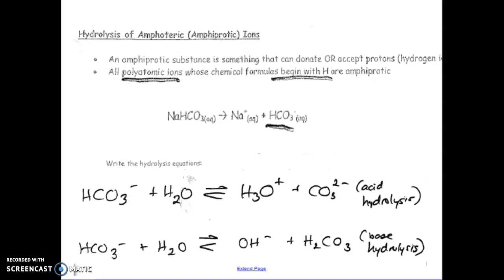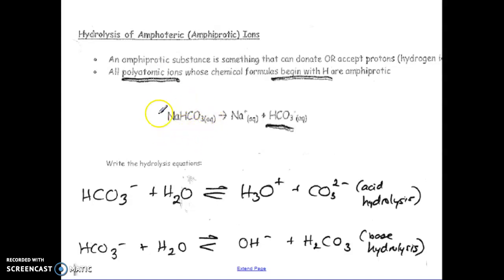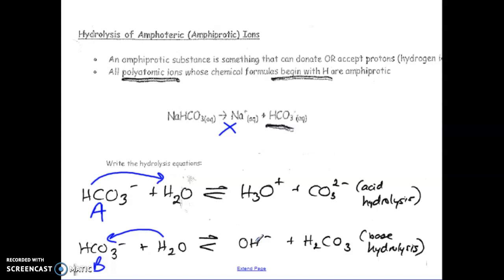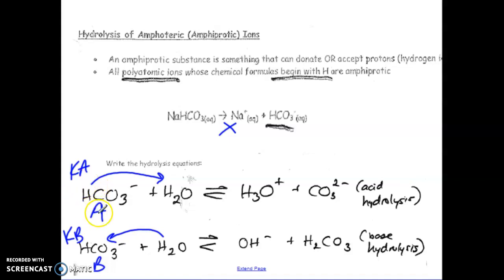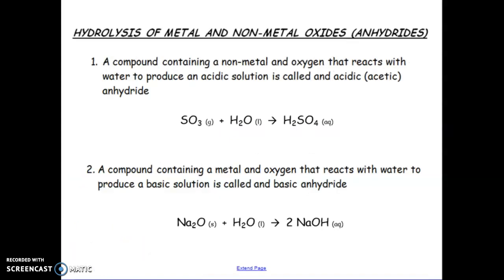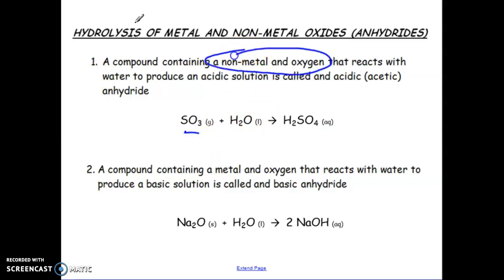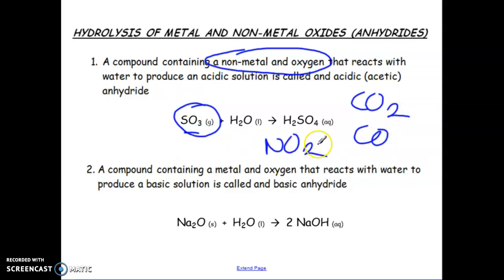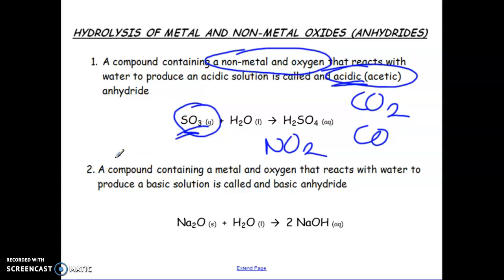acid base salt solutions part 3